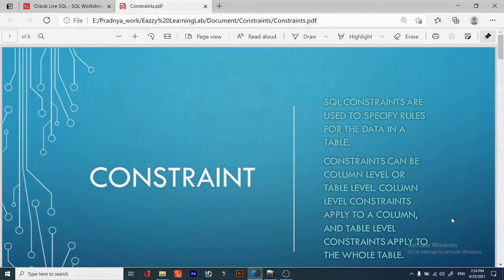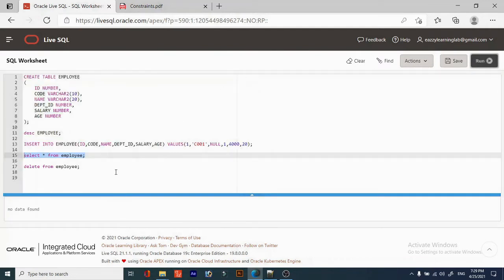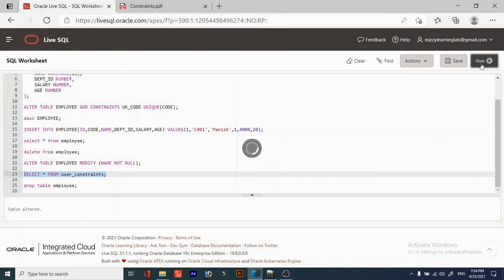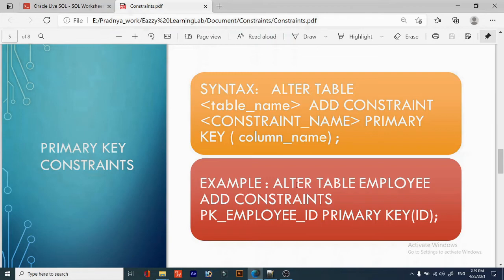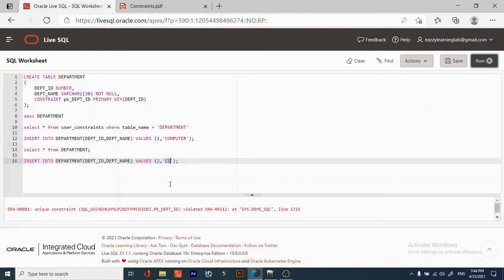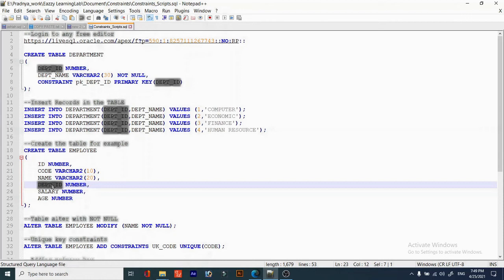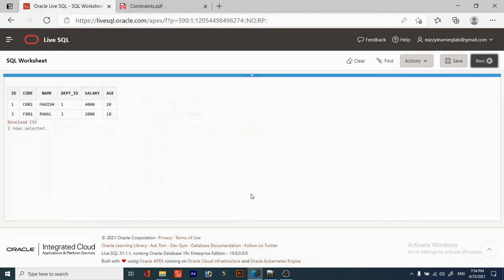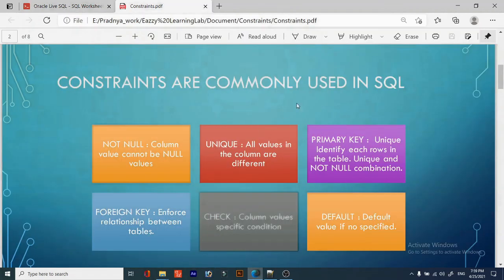SQL Constraints with Example | what is SQL Constraints? | CONSTRAINTS IN SQL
Constraints Type :
1. Primary key
2. Foreign key
3. Unique key
4. Check Constraints
5. NULL constraints
Author     : Ashish Surkar
Edited By : Pradnya Surkar